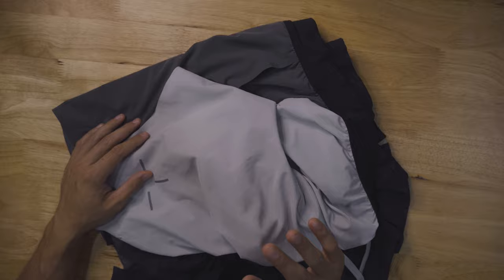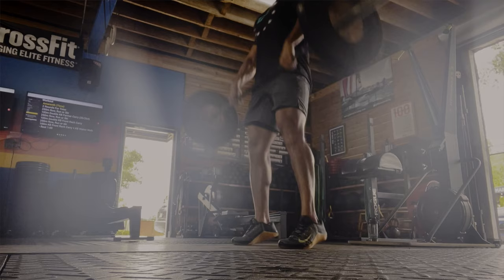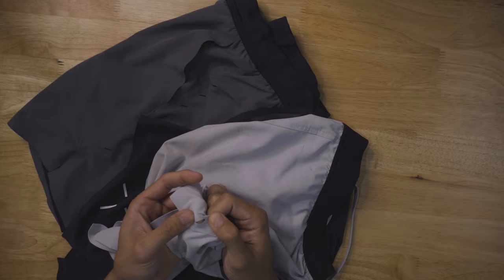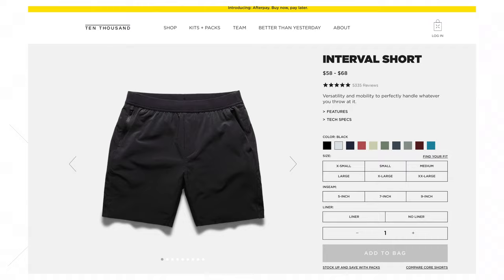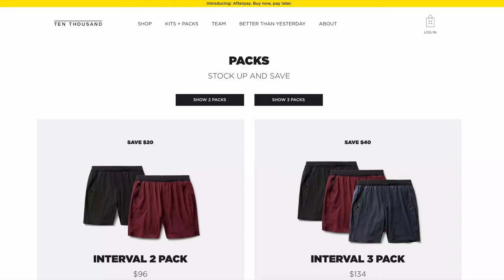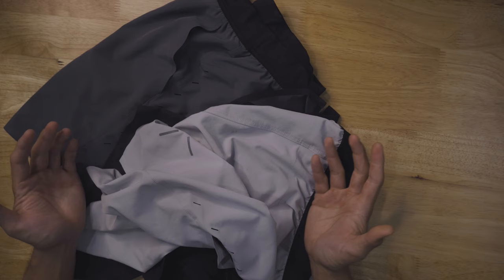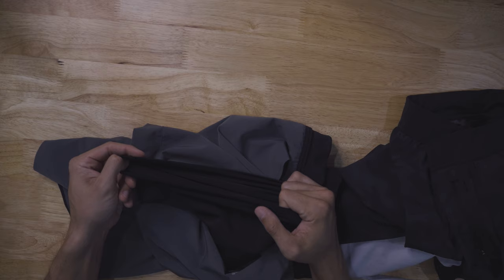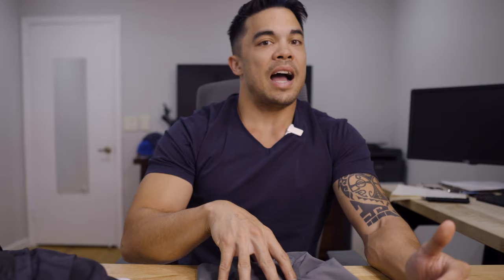These are the workout/CrossFit shorts you need to buy | Ten Thousand Shorts Review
I really love Ten Thousand's shorts. They're the perfect mix of quality, durability, and price that make an excellent addition to your gym bag. Over the past few months, I've beat the hell out of these things - anything from burpees, running, power cleans, snatches, and even took them in the ocean. They still look brand new.